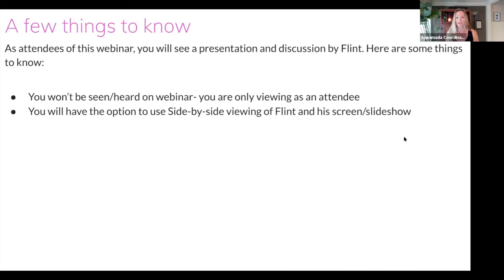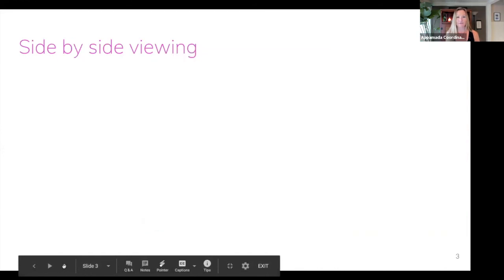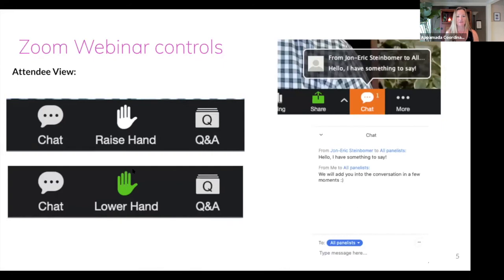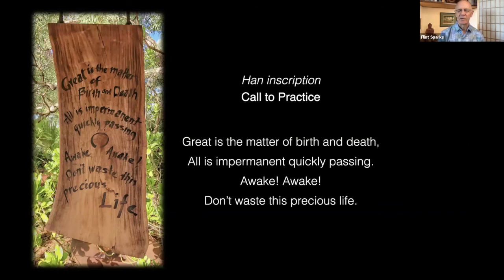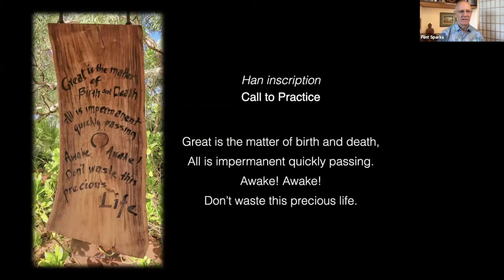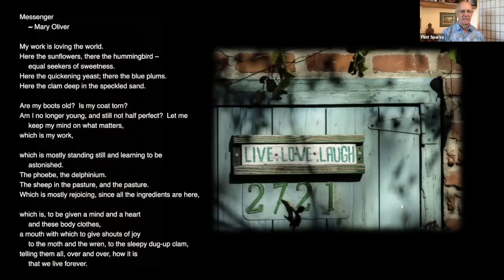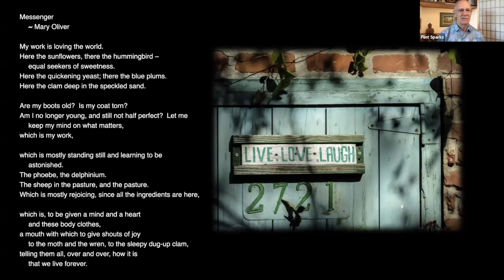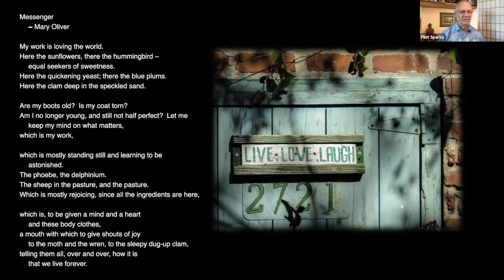2020-08-11 I Inquiry I The Great Matter of Birth and Death. I Flint Sparks